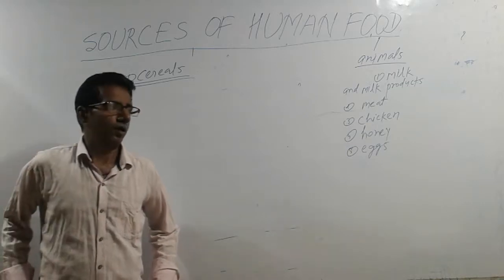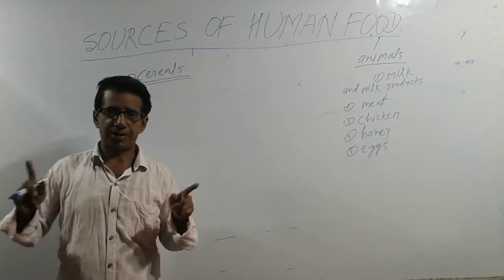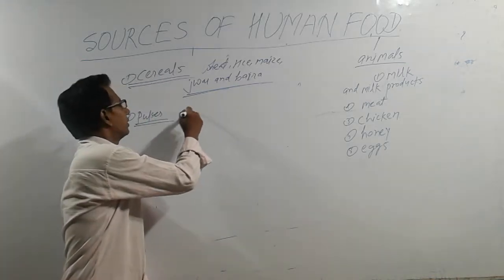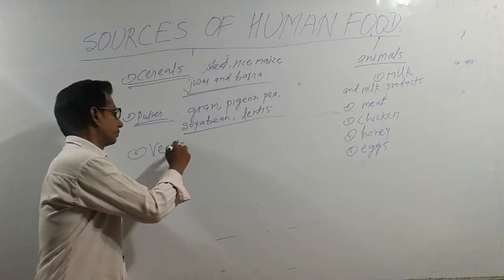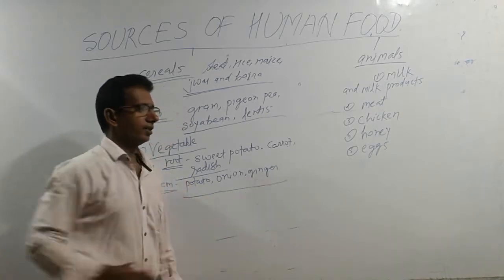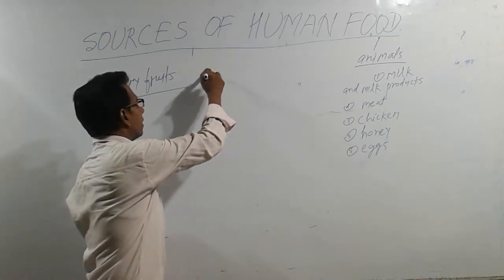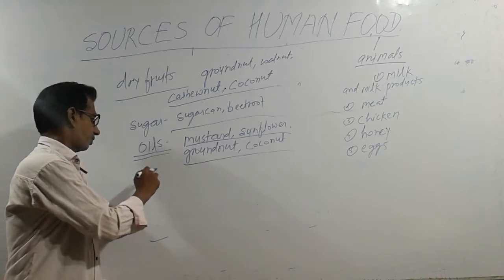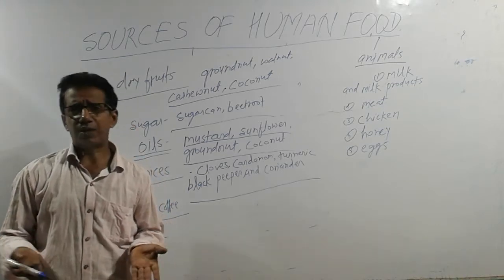NCERT Class Six Science Chapter 1 Food Where Does It Come From Part 2.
Food where does it come from class Six Science Chapter 1 part 2. # food #